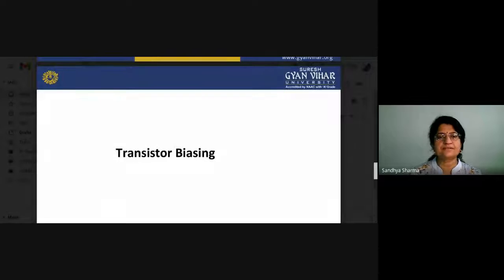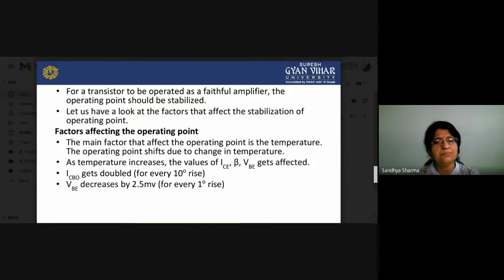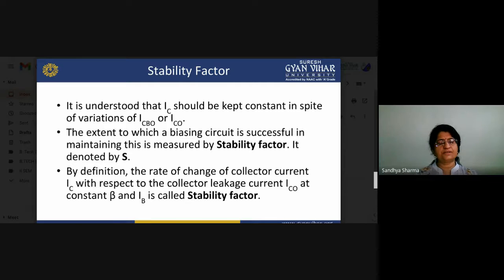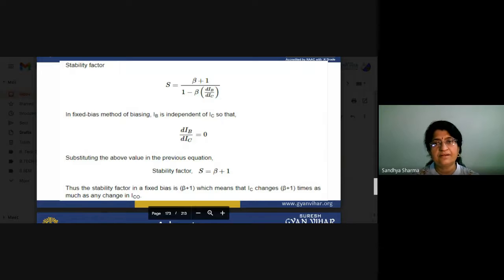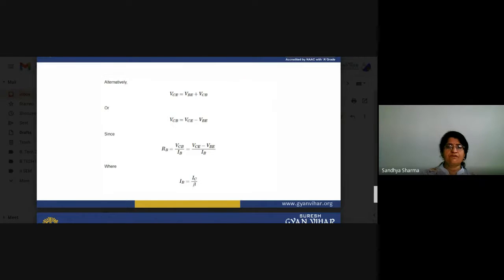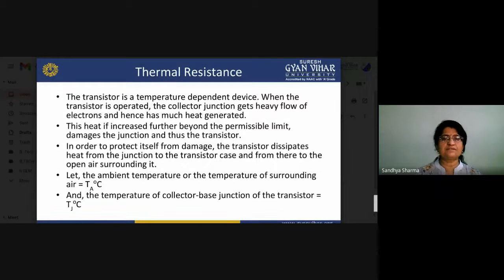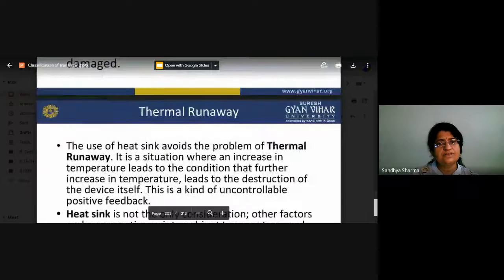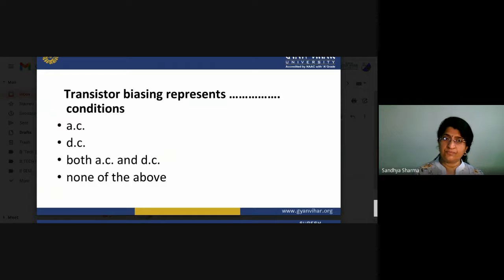Transistor Biasing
Dr. Sandhya Sharma School of Engineering and Technology, Suresh Gyan Vihar University, Jaipur, Rajasthan
Biasing is the process of providing DC voltage which helps in the functioning of the circuit. A transistor is based in order to make the emitter-base junction forward biased and collector-base junction reverse biased, so that it maintains in active region, to work as an amplifier.